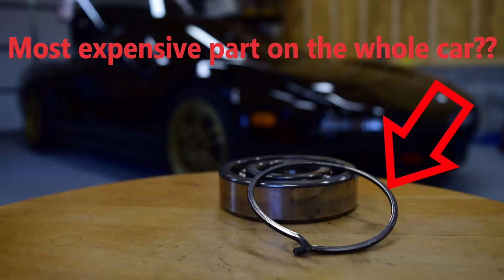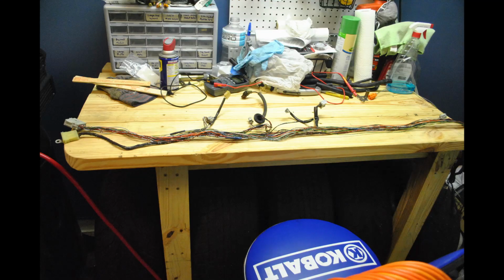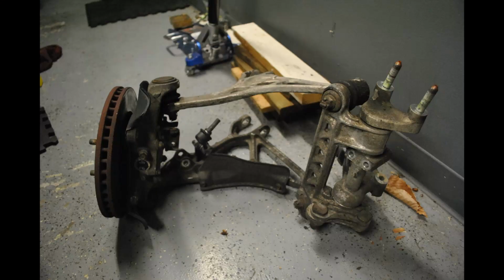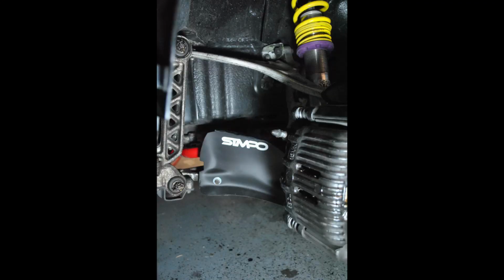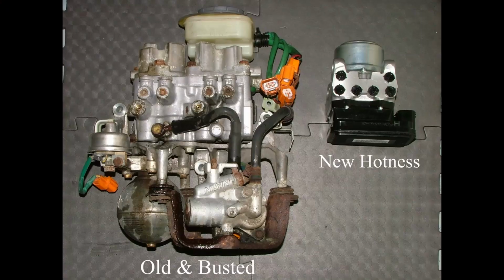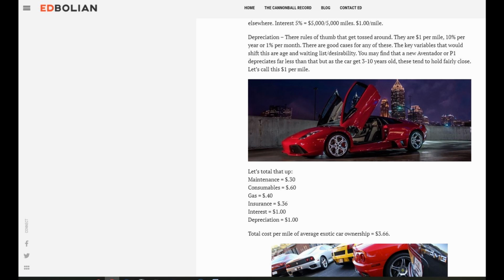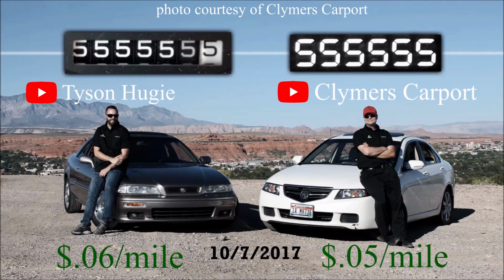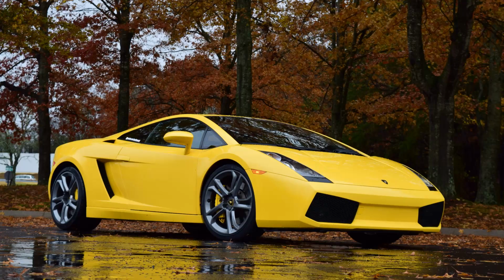$44,000 in 11 Years with my NSX: Where did all of that money go?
I break down how all of the money I've spent on my 283,000 mile NSX got allocated between maintenance, modifications, service, consumables, and more.  Finally, I calculate the $cost / mile driven during my ownership and compare that to some other real-world benchmarks.

Thanks to @TysonHugie and @clymerscarport961 for the respective information and images where applicable!